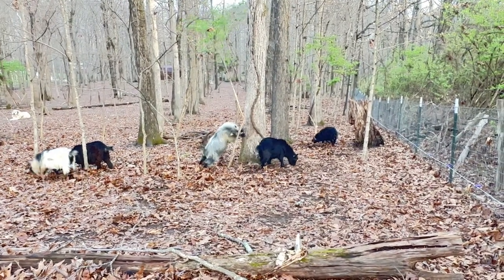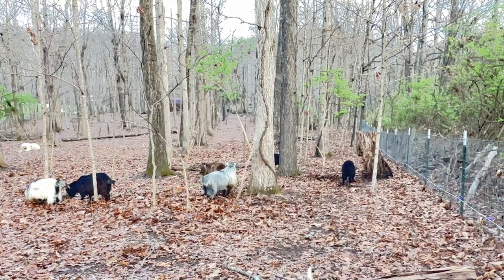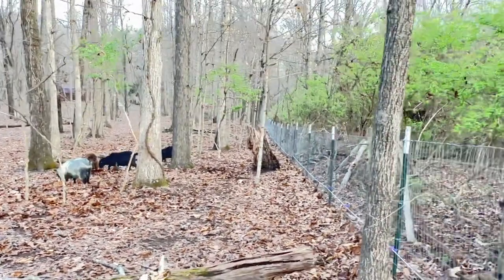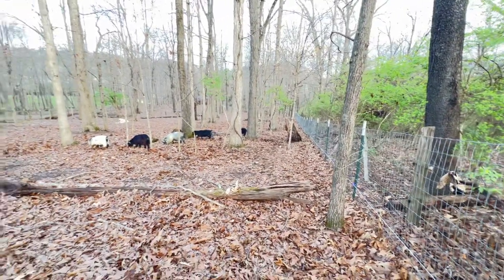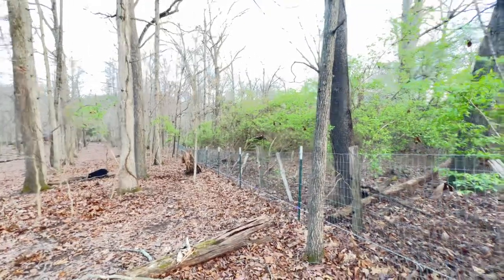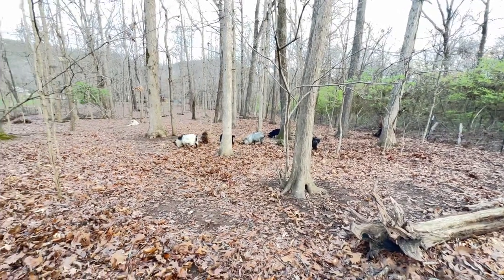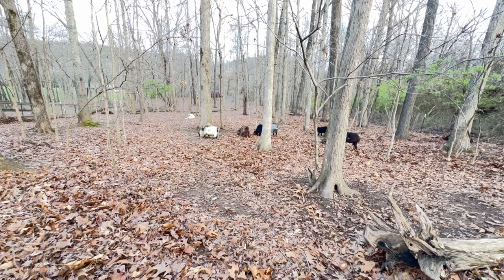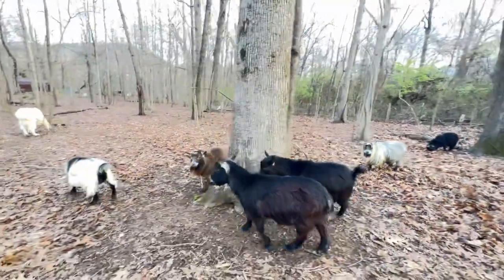Are Pygmy goats efficient for clearing brush?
Pygmy Harbor Farm is in Knoxville, Tennessee USA. We raise registered Pygmy Goats and AKC Great Pyrenees.  We also have an apiary, chickens, peach trees,  flower and vegetable gardens.  Our videos are about the various things that go on at the farm.

We make Goat Milk Soaps and Lotions, all natural bug spray, and lip balm. Please consider shopping from our website and help support the farm.